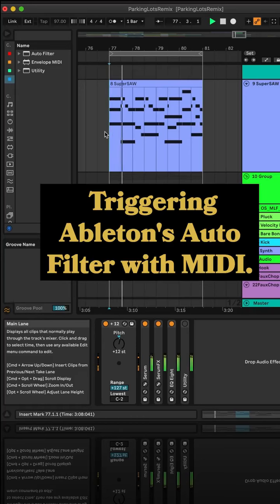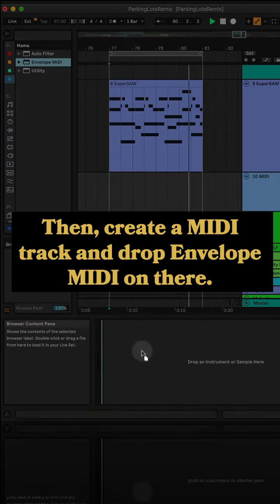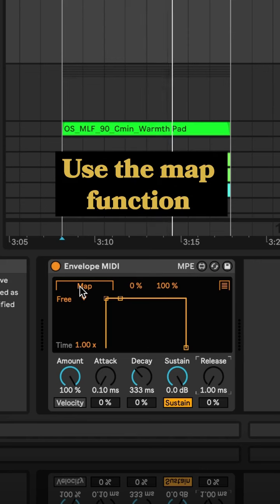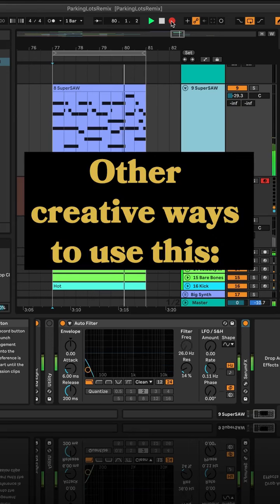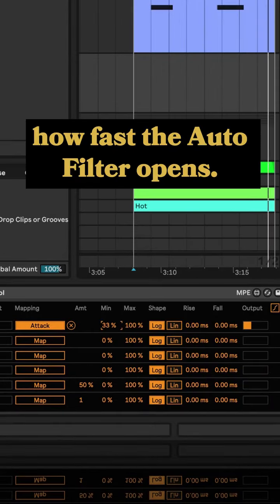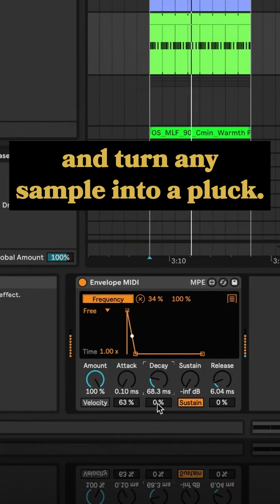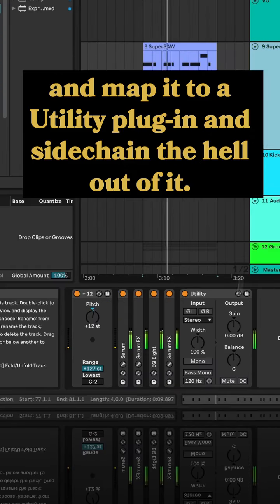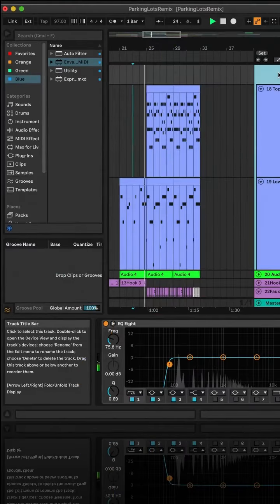Triggering Ableton’s Auto Filter with MIDI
Triggering Ableton’s Auto Filter with MIDI. A quick way to experiment with rhythms and patterns by using the Envelope MIDI device to modulate the Auto Filter. Draw in complex choppy patterns, or use your midi controller to “play” the filter.